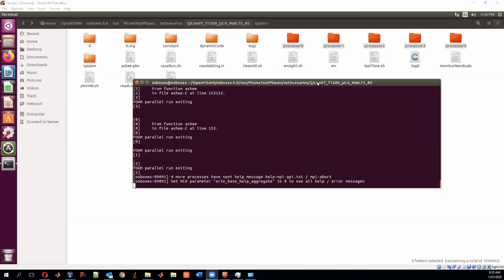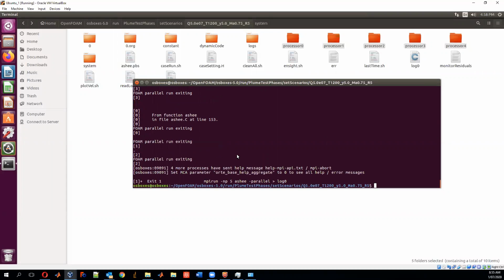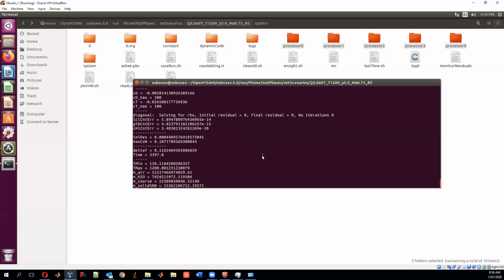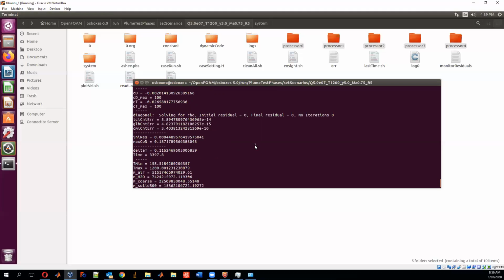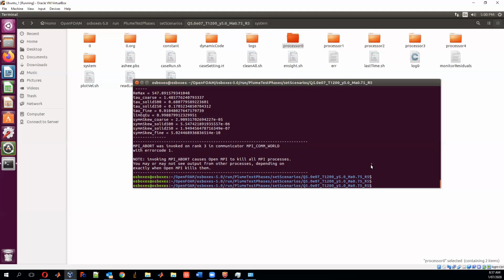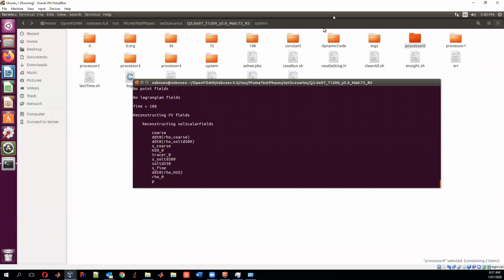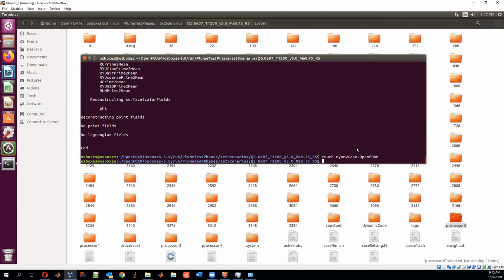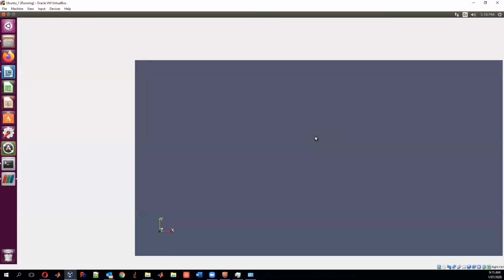Adding Ashee Phases Part 4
Adding more solid Eulerian phases into an ASHEE simulation: Part 4